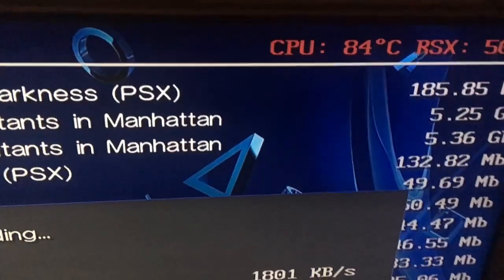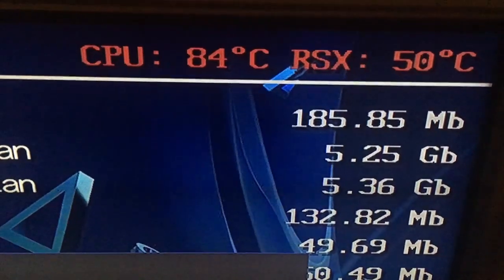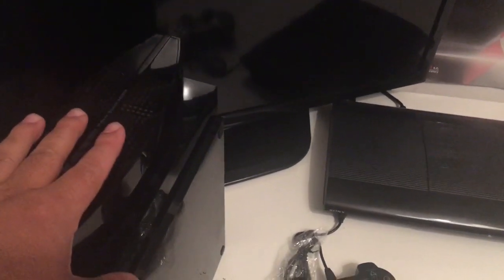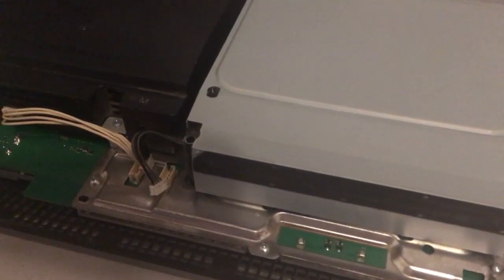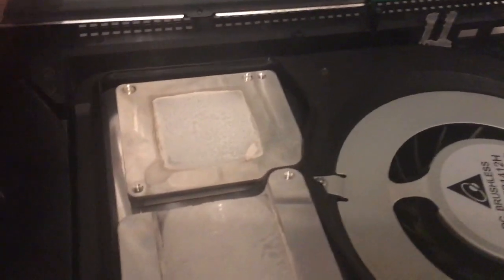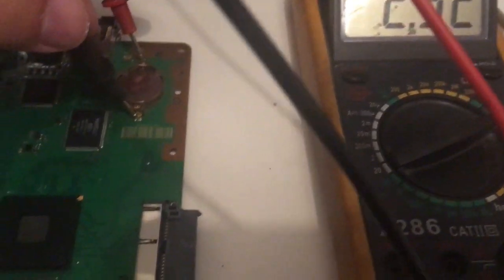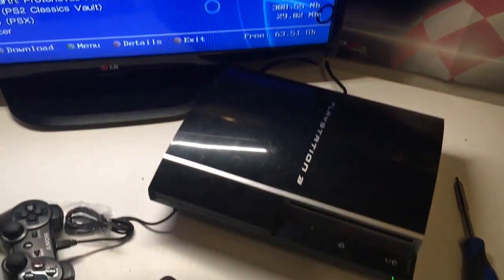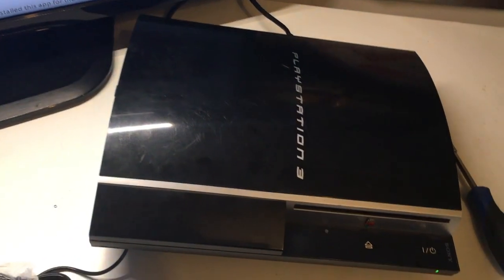How To Fix Burning HOT PS3 Overheating Problem? Playstation 3 clean up